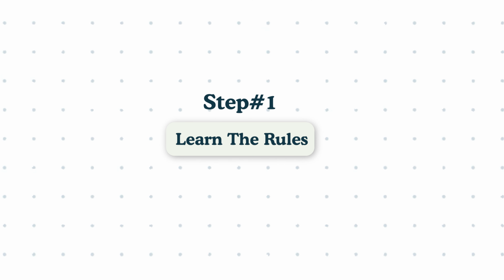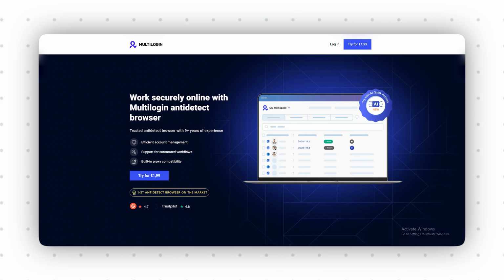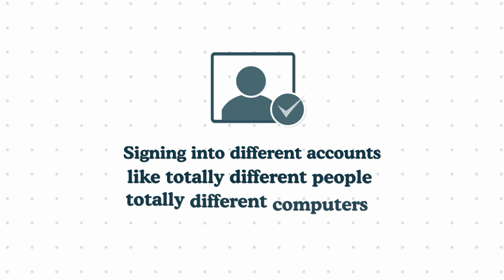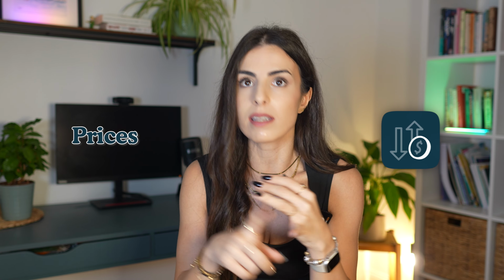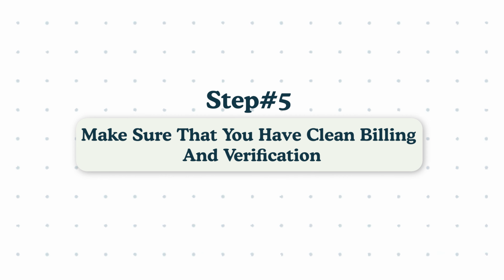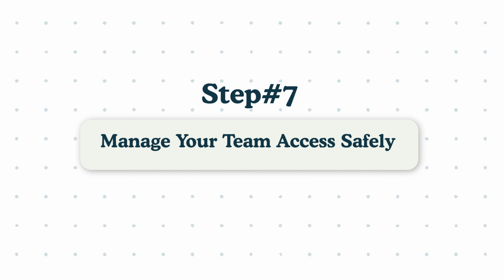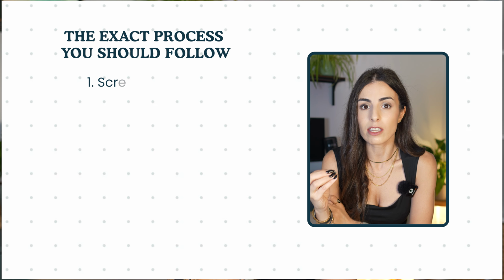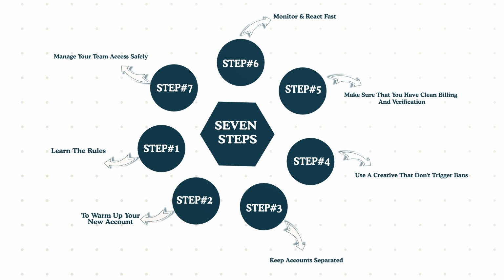How to NEVER Get Banned on Facebook Ads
Are your Facebook ads getting banned or restricted? Or maybe you’re terrified it might happen to your Shopify or dropshipping store next?

In this video, I’ll walk you through 7 proven steps to keep your Facebook ad accounts safe — and show you exactly how to avoid getting banned on Facebook Ads in 2025.

You’ll learn:
✅ The biggest reasons Facebook bans ad accounts (and how to prevent them)
✅ How to properly warm up new ad accounts before running campaigns
✅ Why keeping your accounts separate with tools like Multilogin protects your business
✅ What kind of ad creatives and copy trigger Meta’s policies
✅ How to manage billing, verification, and permissions safely
✅ And my exact appeal process if your account ever gets restricted — the same one I use for clients

If you run Shopify, dropshipping, or eCommerce ads, this is a must-watch guide to stay compliant and keep your business running smoothly.

🔗 Useful Links & Tools Mentioned

//Connect and Say Hi:
0:00 Intro – Why ad bans happen
1:17 Step 1 – Learn the rules
2:16 Step 2 – Warm up new accounts
3:01 Step 3 – Keep accounts separate (Multilogin)
5:34 Step 4 – Creatives that don’t trigger bans
6:32 Step 5 – Clean billing & verification
7:24 Step 6 – Monitor & react fast
7:58 Step 7 – Manage team access safely
9:10 What to do if you get banned (appeal process)
10:23 Final recap